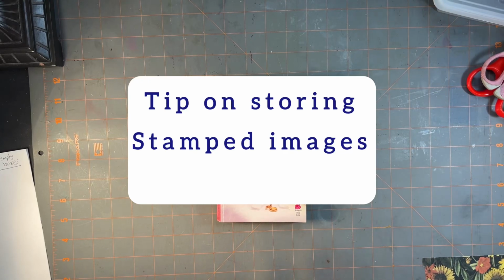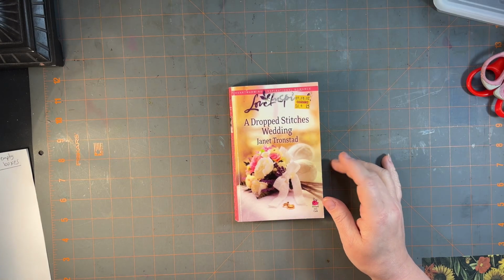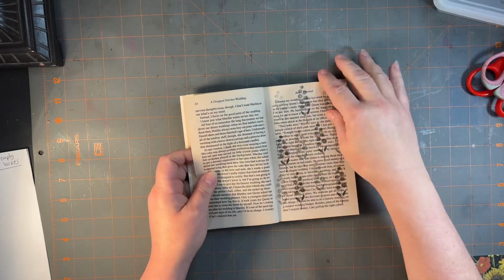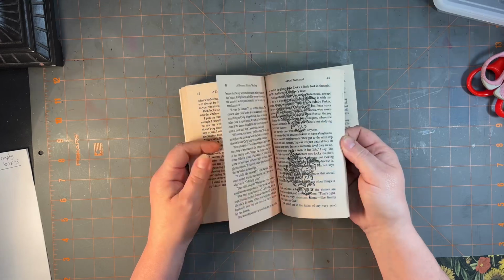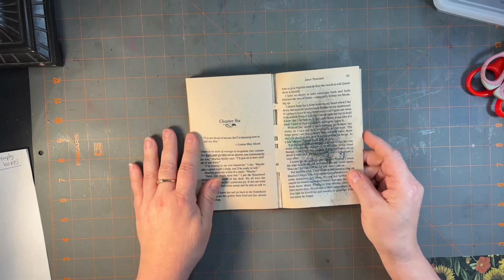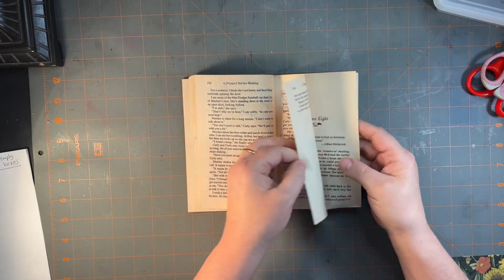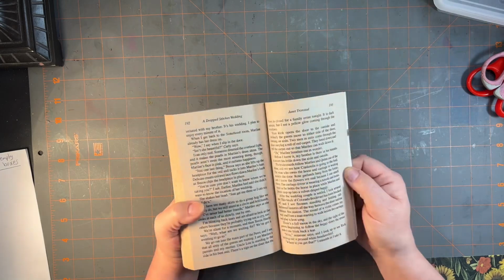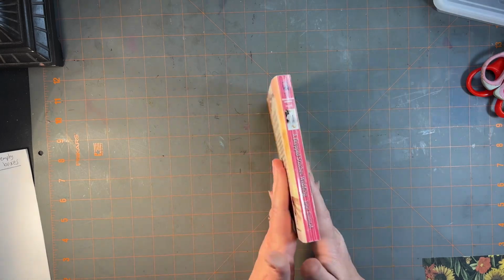Day 98 storing stamped images